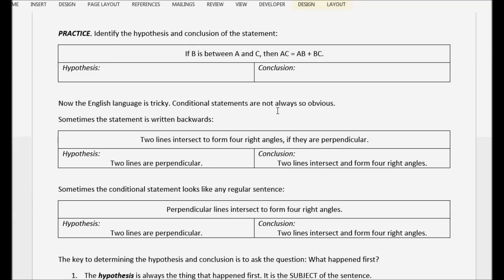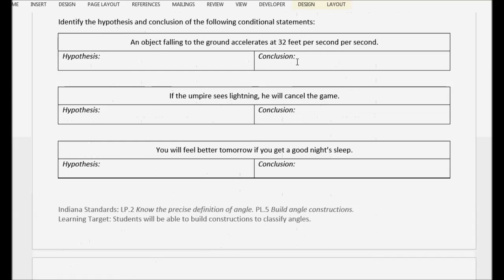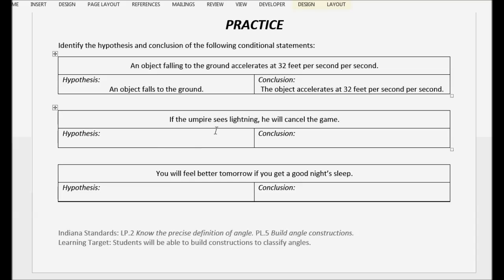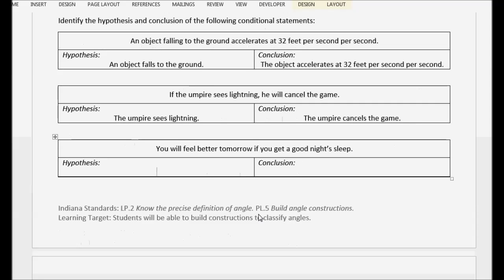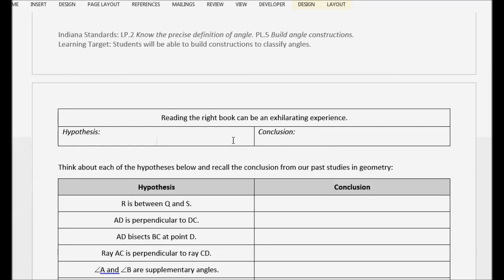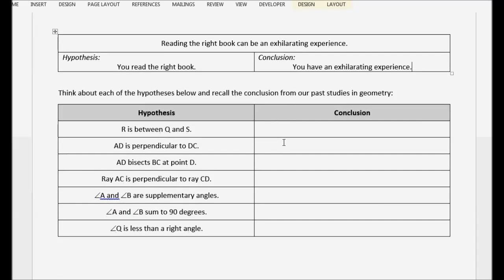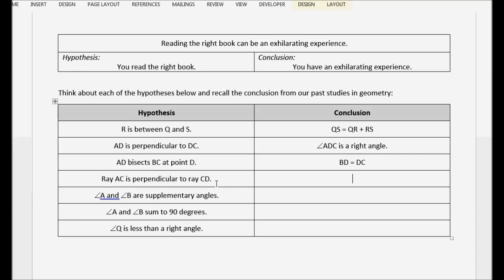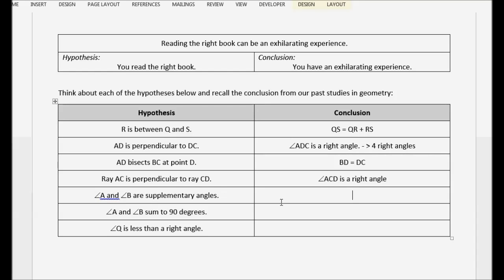3-1S Conditional Statements - Solution Video